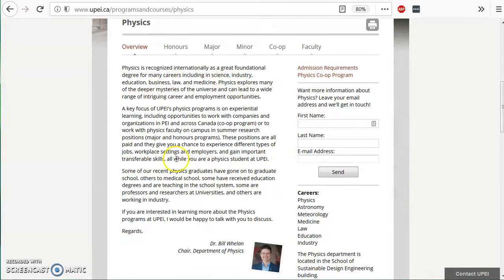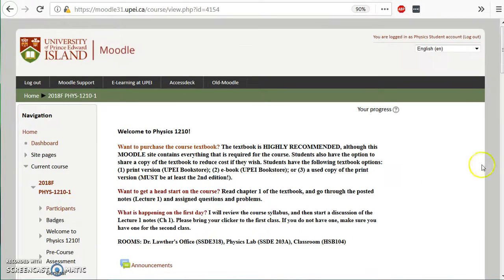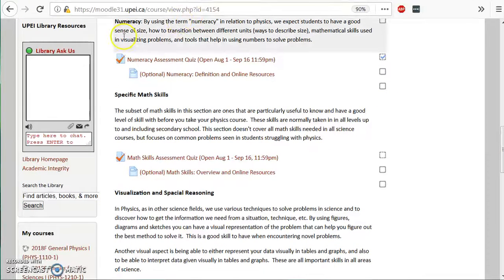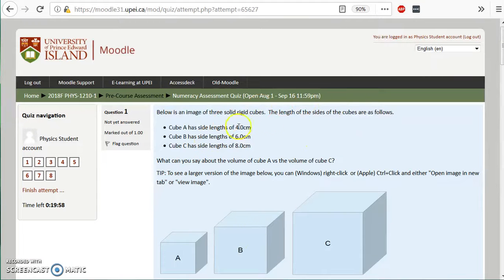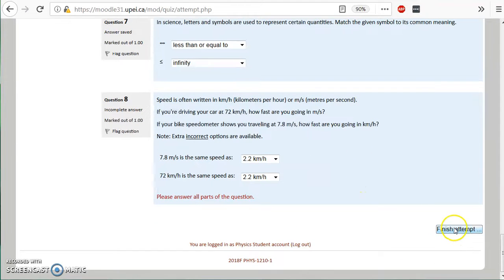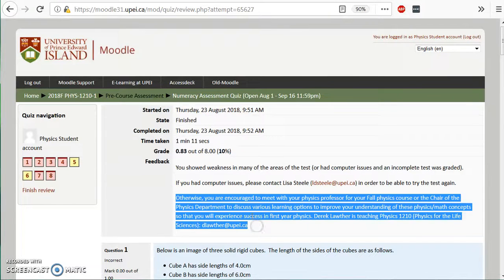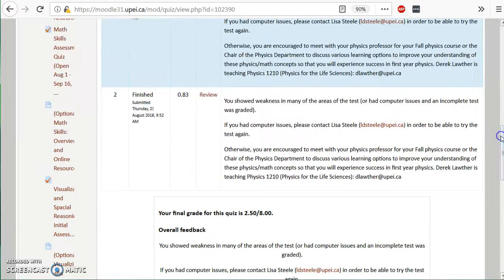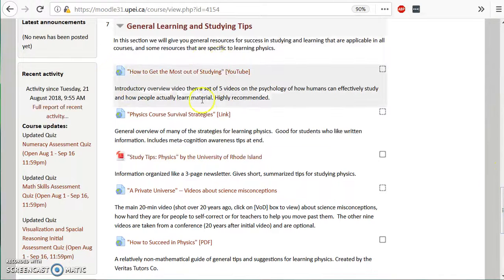Phys1210 Assessment Introduction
Introduction to the pre-course assessment tests for Physics 1210 at UPEI.